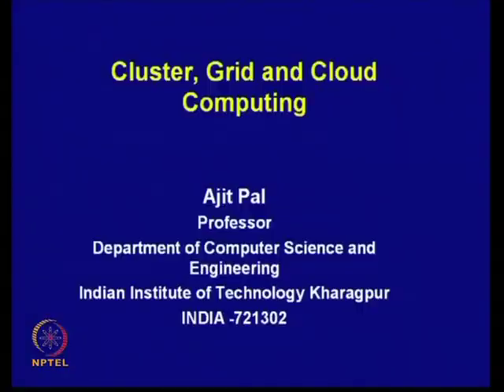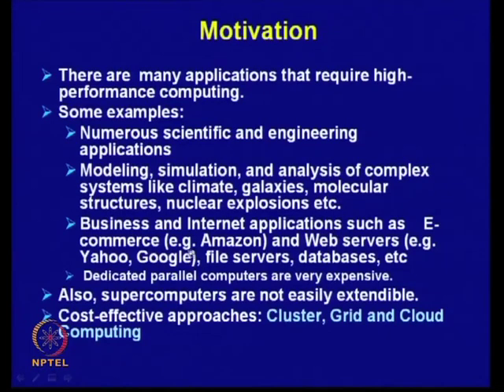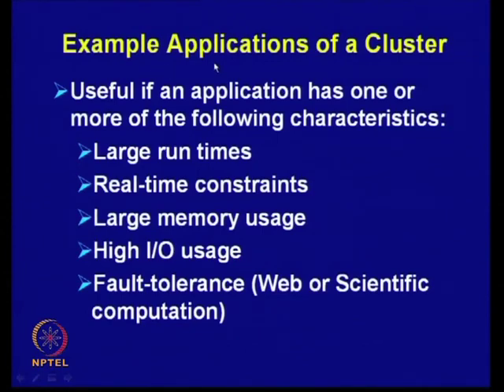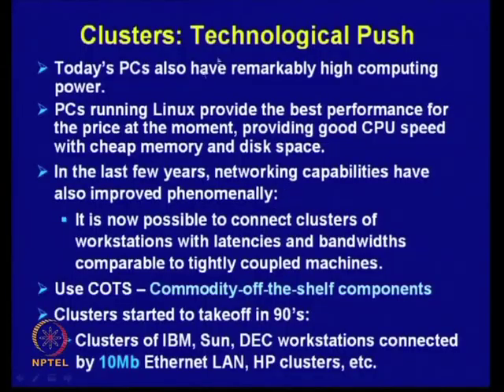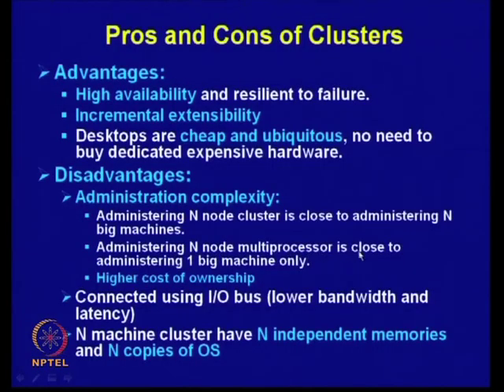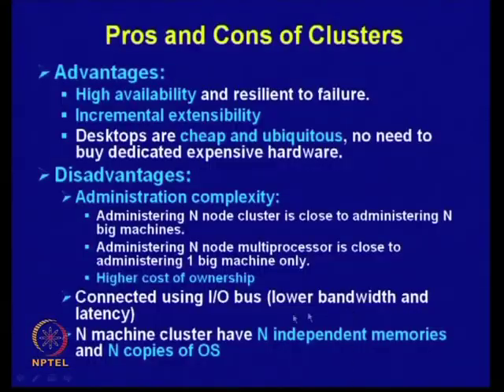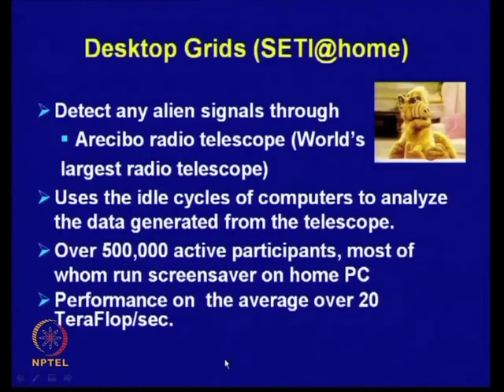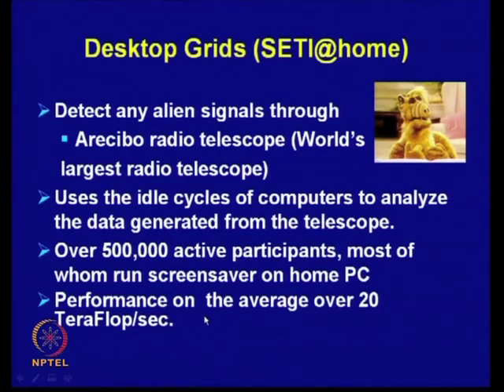Mod-29 Lec-41 Cluster, Grid and Cloud Computing